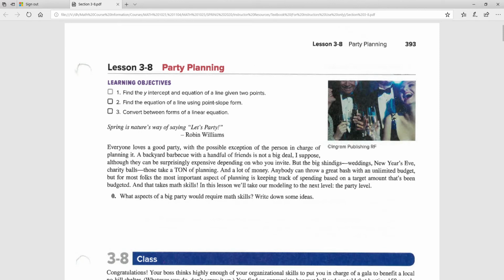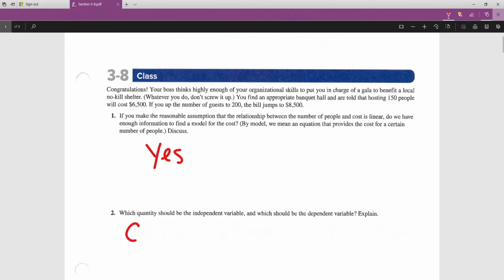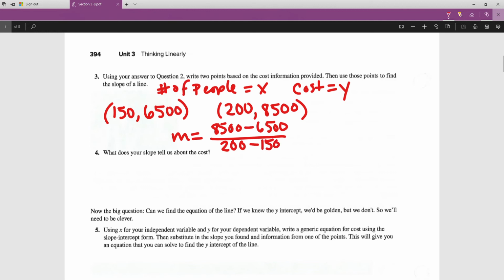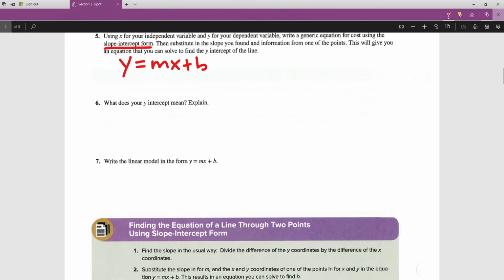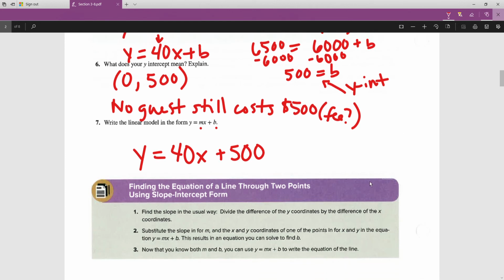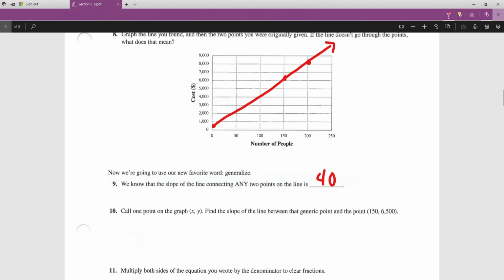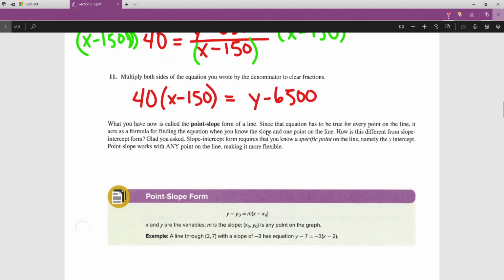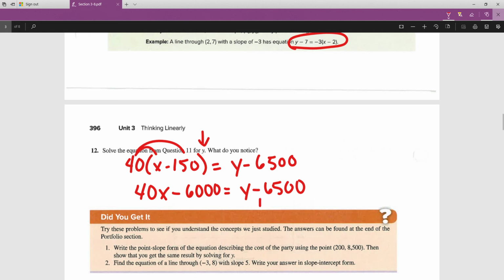Lesson 3-8 (Point-Slope and Linear Modeling) Class Work